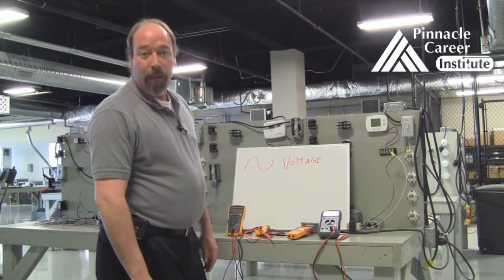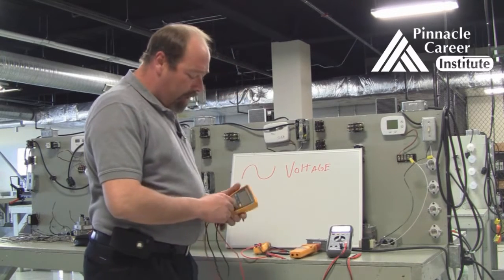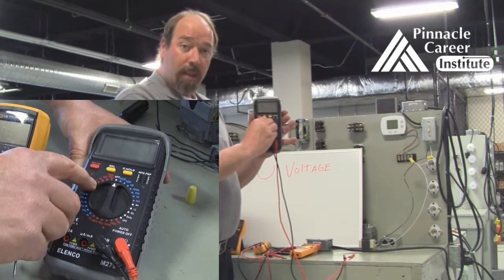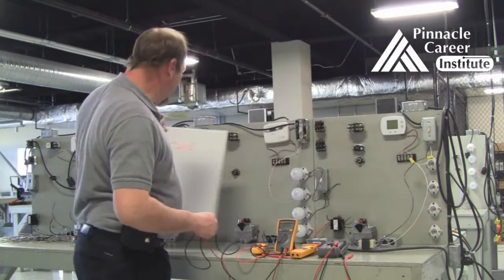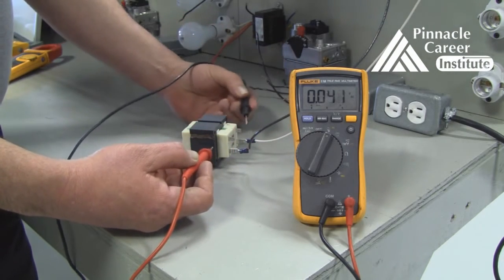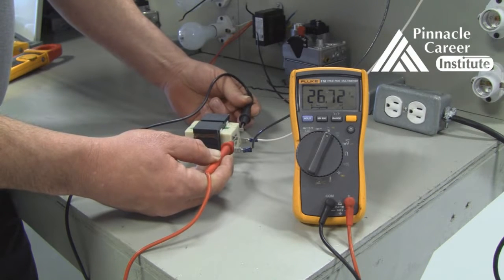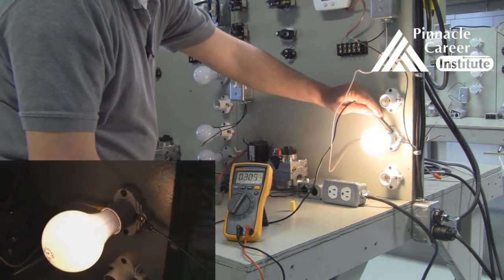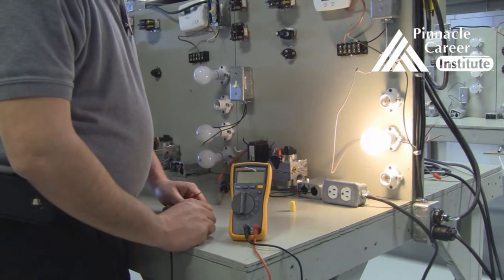Multimeter Basics - AC Voltage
Be safe and always read the manufacturer's instructions of your particular multimeter.